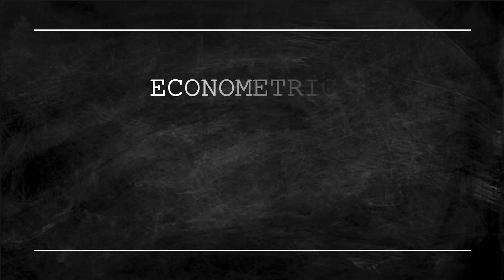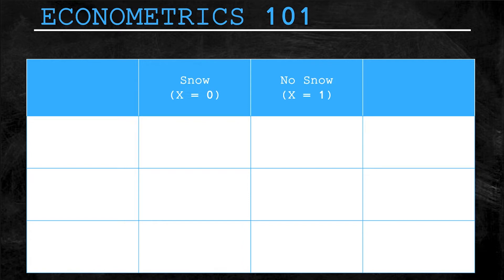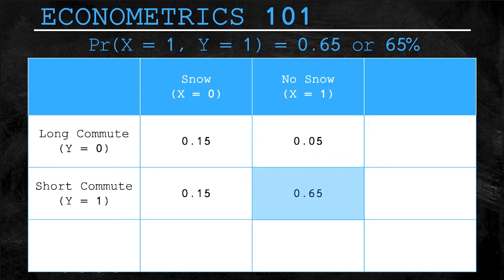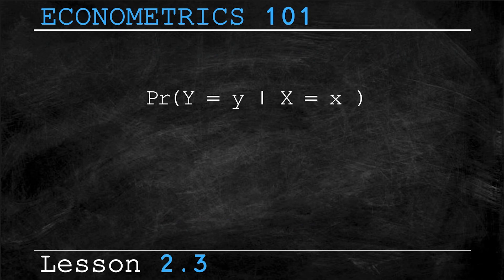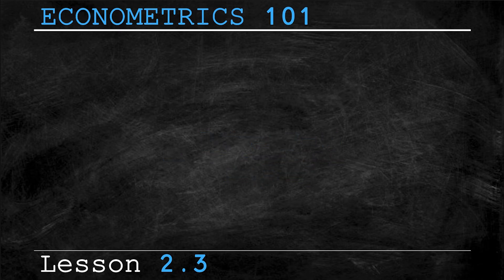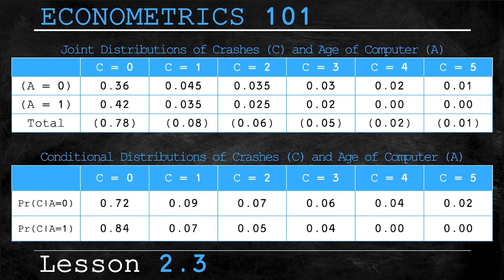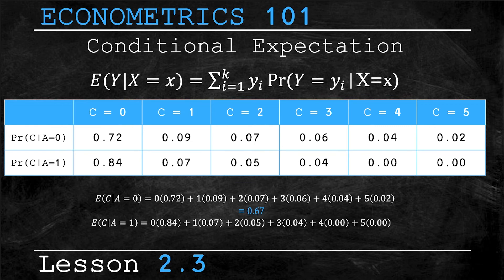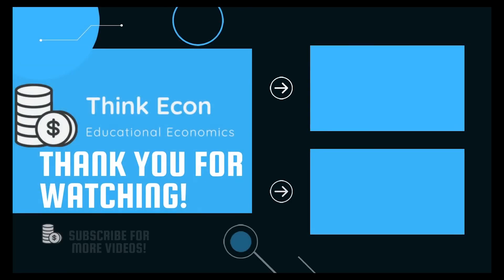Joint Probability Distributions| Econometrics 101: Lesson 2.3 | Think Econ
This video is the fourth lesson in our brand new series: Econometrics 101. In this video we look at the economic concepts of joint probability, marginal probability, conditional expectations, and the Law of Iterated Expectations.

We currently release weekly videos on Thursdays covering all things ECONOMICS!